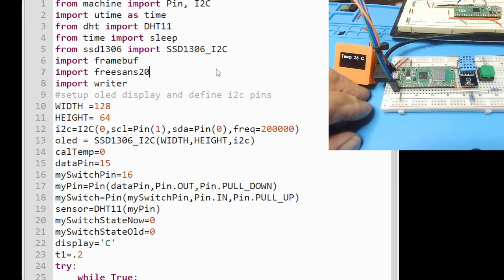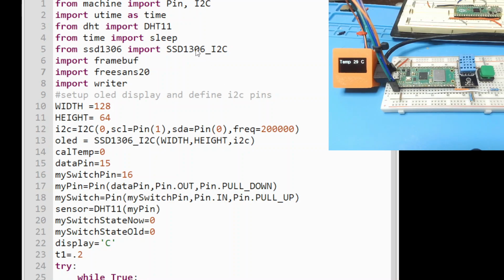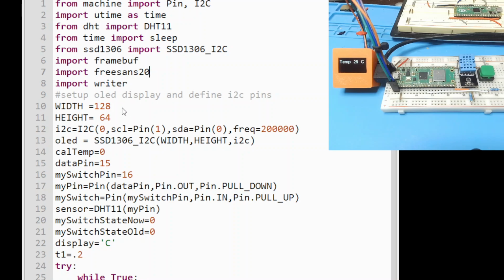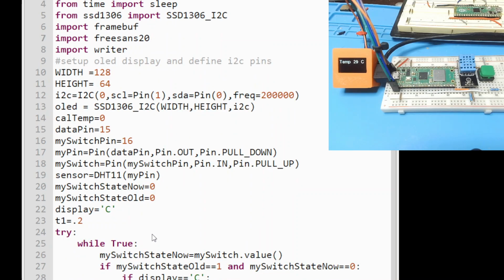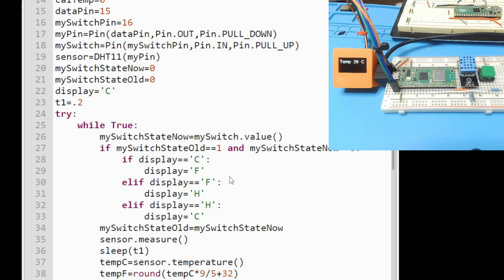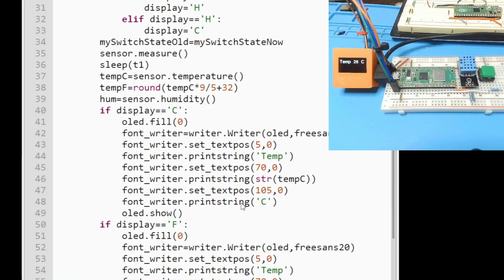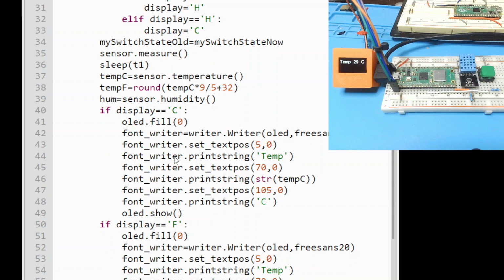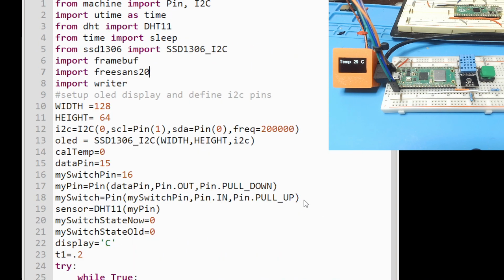Raspberry Pi Pico W lesson 21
Making a Switch select between deg C , Deg F and Humidity. Using a OLED display. Link to Paul McWhorters lesson is